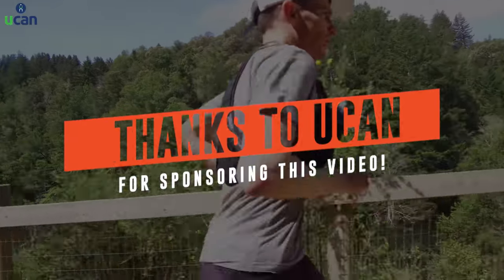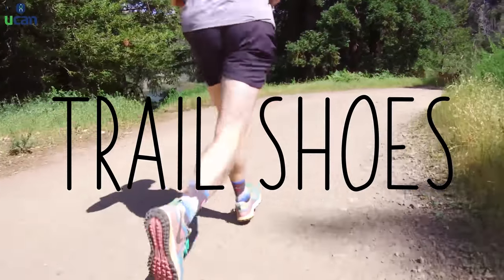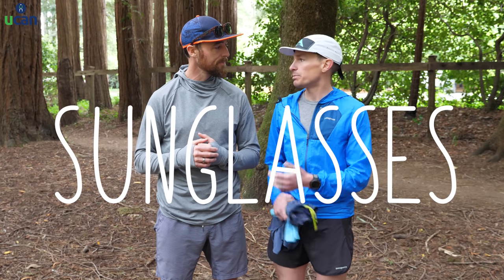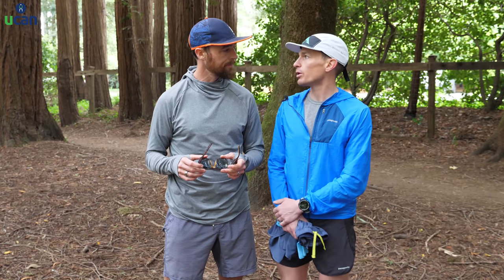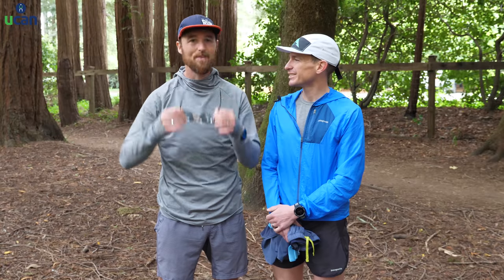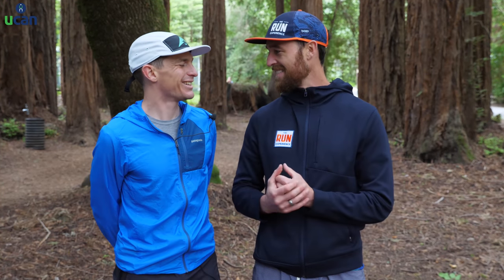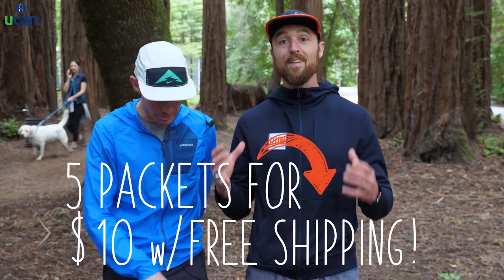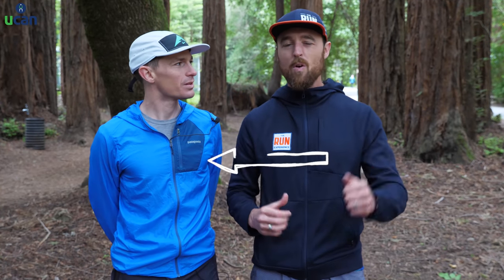Ultra Running Shoes & Gear You Need with Mario Fraioli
Let's unpack the ultra running shoes & gear you need to hit the trails and run your best. Ultra coach, writer, podcast host, and UCAN expert Mario Fraioli has a lot of wisdom to share on how to help you find the best gear for your purposes, including guidance on trail shoes, socks, shorts, tops, head gear and the all-important pack/vest carrying system. Let the geeking out begin!

Ready to get your gear? Get 3 packets of performance energy + 2 packets of performance energy with protein all for $10!